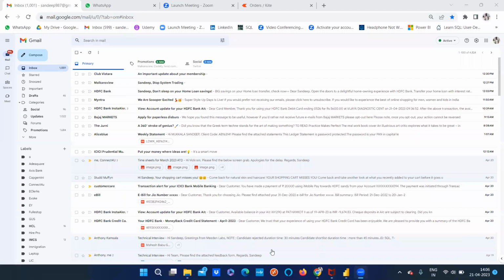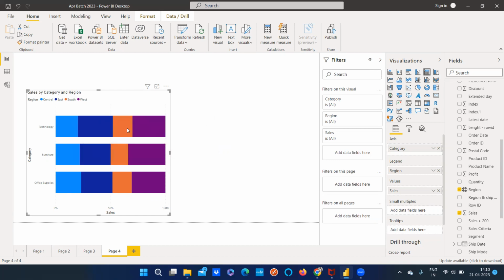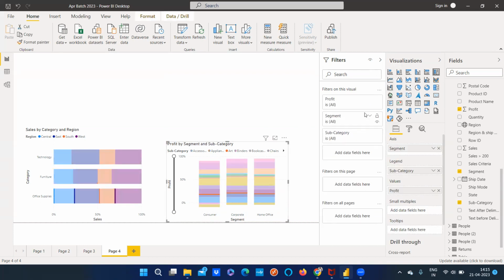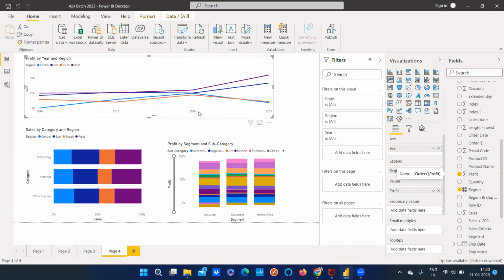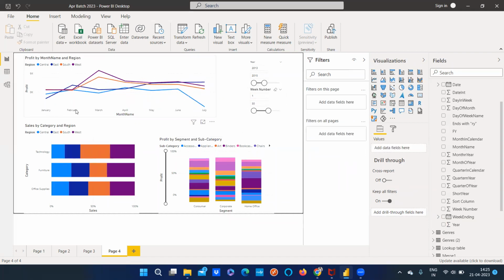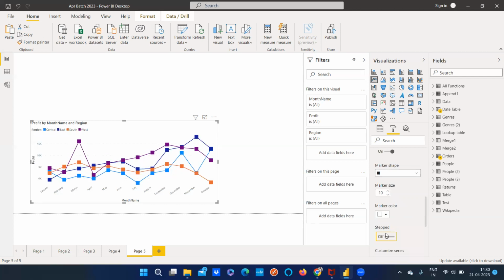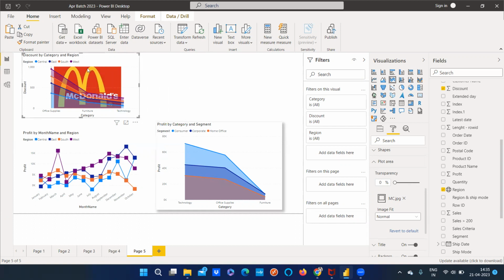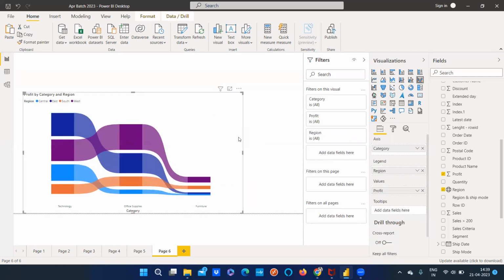Power BI Desktop class 1 1